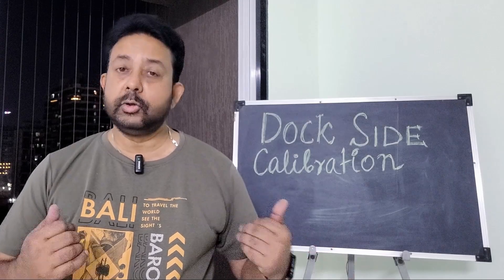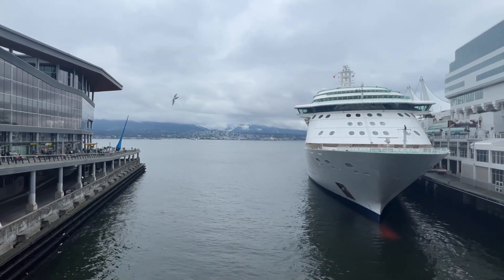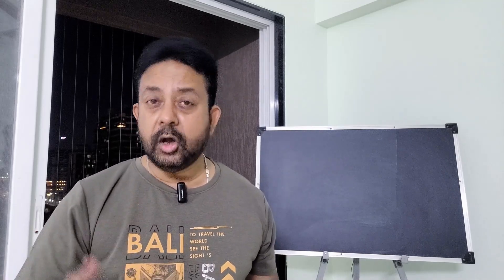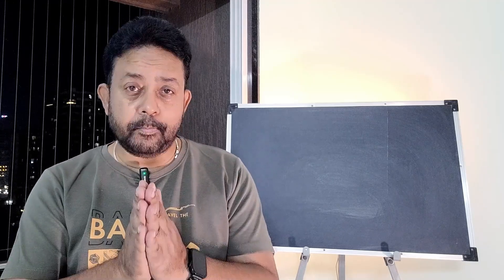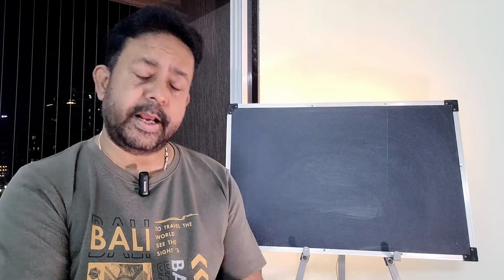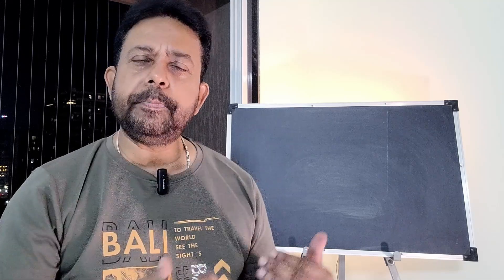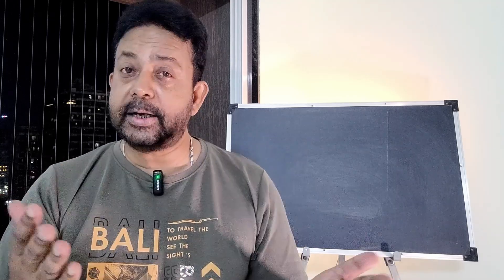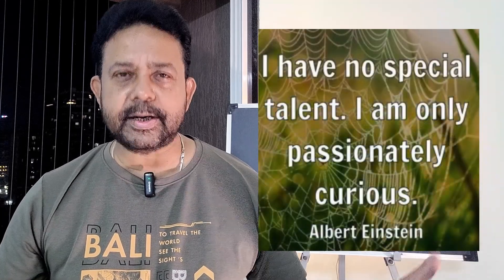HOW TO DO Dockside Calibration of GPS and Gyrocompass?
Dockside calibration is a specialty service that we surveyors provide to whoever needs them, especially for the Drill Ship and Survey vessel visiting from another country or continent.

Timeline:
0:00 Introduction
1:01 Preparation Before Site
2:55 Site Preparation before Calibration
5:14 Calibration Process
8:20 Problems You Will Face
9:50 Different Ways To Do Calibration
12:06 What should you do?